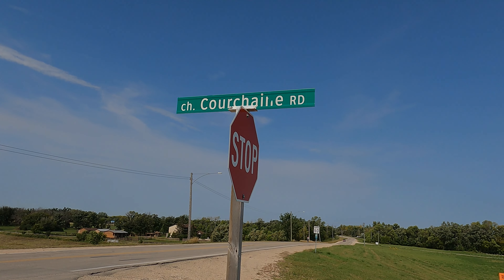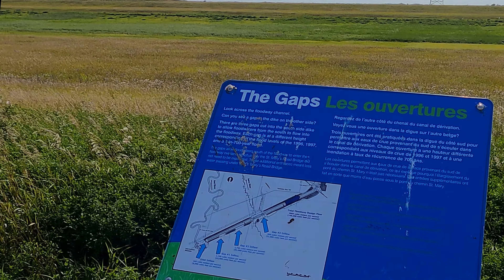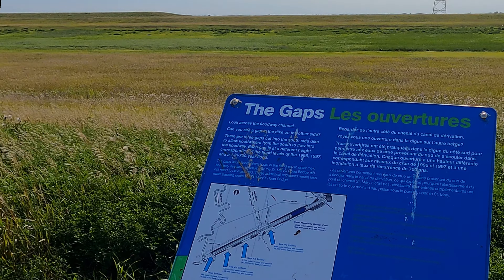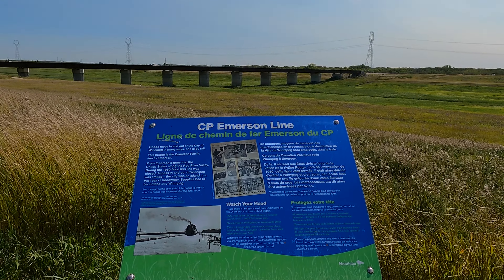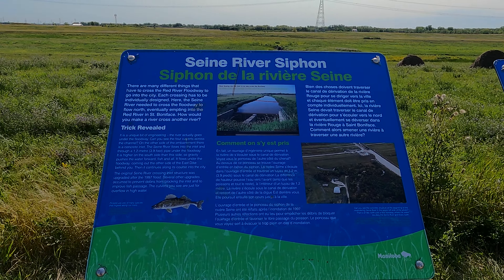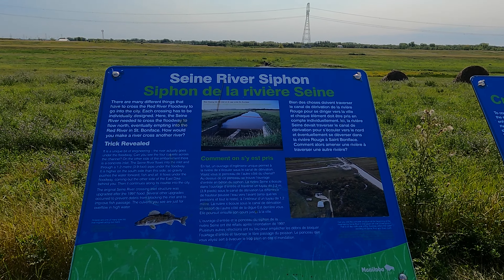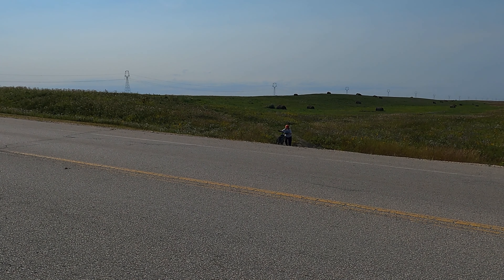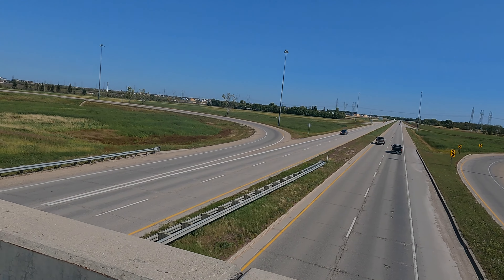Cycling along the floodway trail on the outskirts of Winnipeg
Riding along the Duff Roblin floodway trail along the south side of Winnipeg, then back through the city.